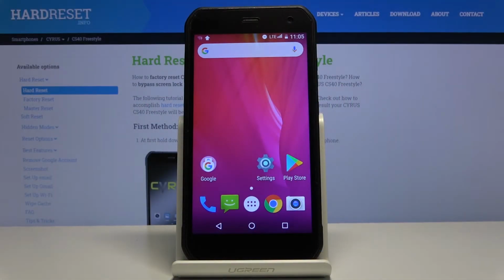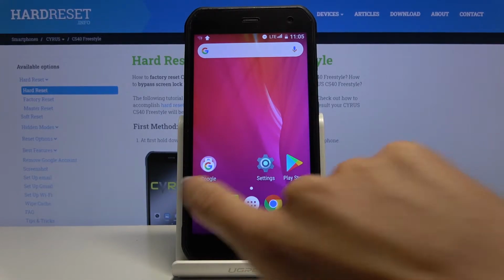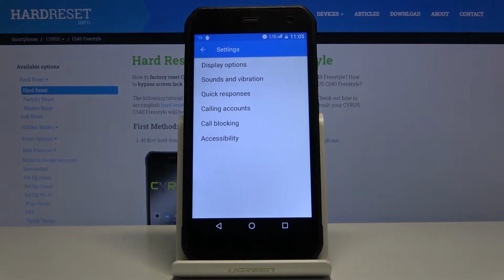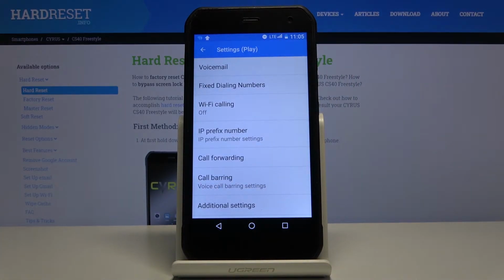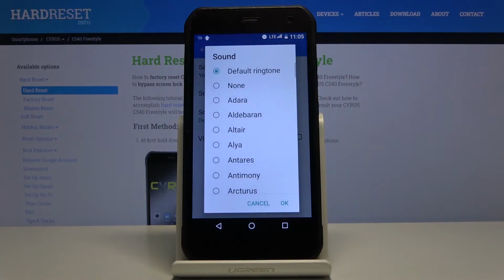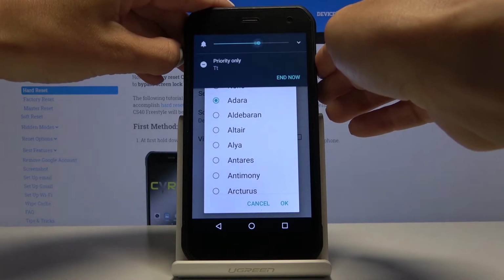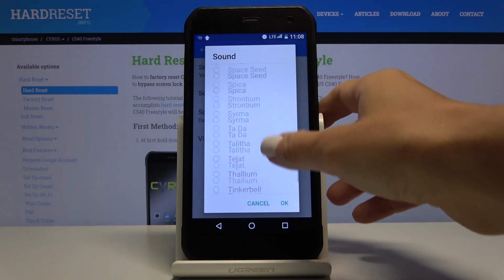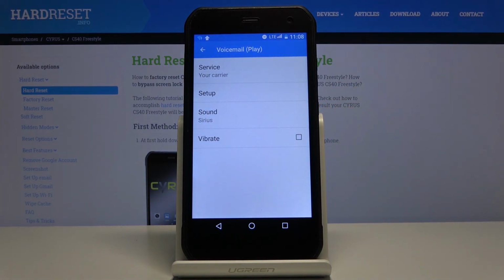CYRUS CS40 and Notifications Customization - Notification Sound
It seems that the Sound of Notifications is incredibly quiet and cannot be heard, or, conversely, it sounds inappropriately loud. Stay with us and from the video above find out how to change the ringtone for notifications and control their volume.

How to Change Notification Sound on CYRUS CS40? How to Add a new Notification Sound on CYRUS CS40? How to Choose Notification Ringtone on CYRUS CS40? How to Open Notifications Sounds  List on CYRUS CS40? How to Activate the new Notification Sound on CYRUS CS40? How to Manage Notification Sounds on CYRUS CS40? How to Manage Notifications Settings on CYRUS CS40? Which Notification Sounds are on CYRUS CS40? How to try every Notification Sounds are on CYRUS CS40?